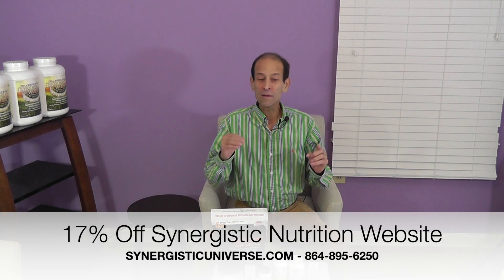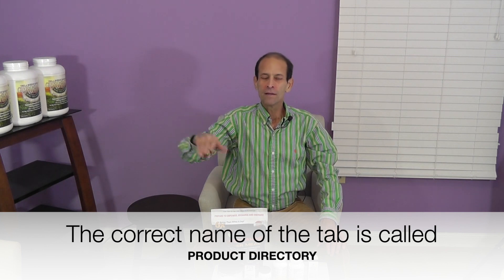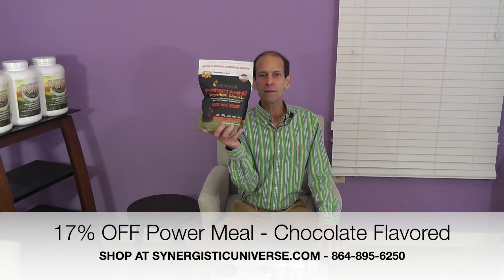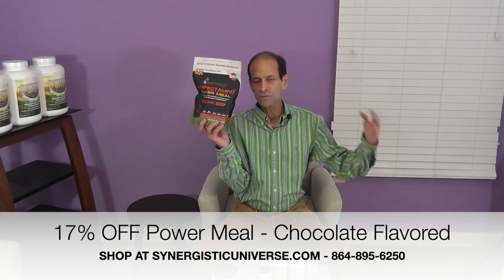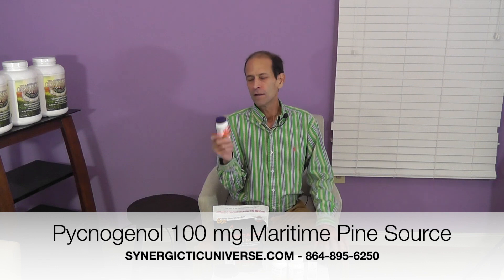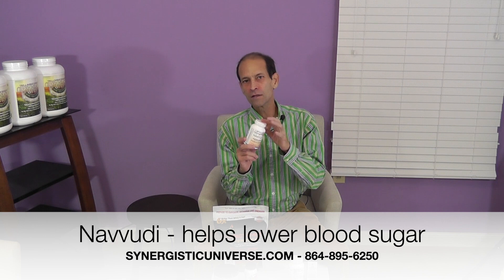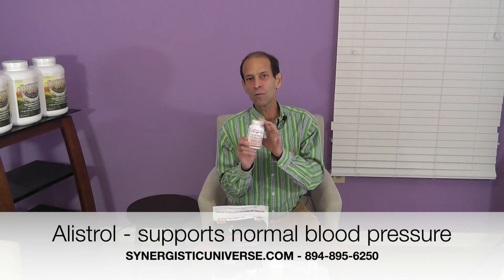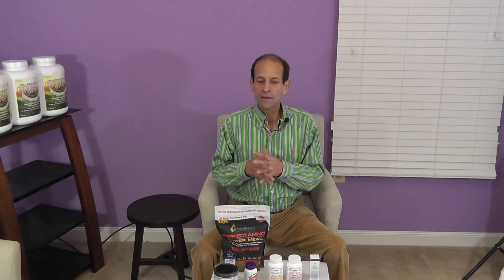Synergistic Nutrition - Merry Christmas 17% Off Site Wide Sale synergisticuniverse.com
Synergistic Nutrition Merry Christmas 17% Off Site Wide Sale From Dec 7 to 28th. Please A Proven Herbal Formula For Lowering Blood Sugar, A Proven Formula For High Blood Pressure, A Plant Derived Trace Mineral Supplement That Turns On All the Circuits. Stephen Heuer, Nutripath Shares his progress at improving his health; Home of The World's Most Health Giving Whey Protein Powder; Green Meadow Whey. GreenMeadowWhey.com